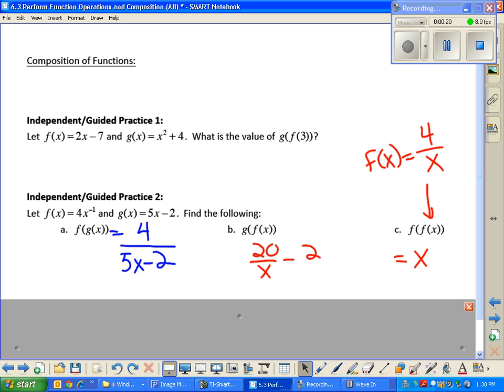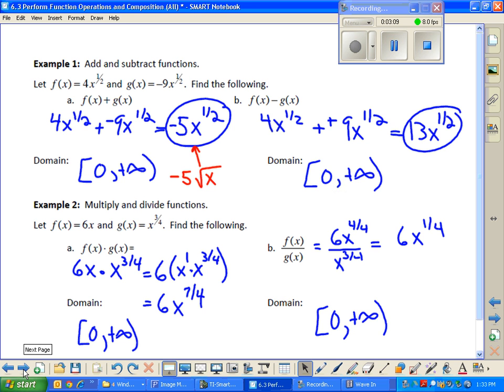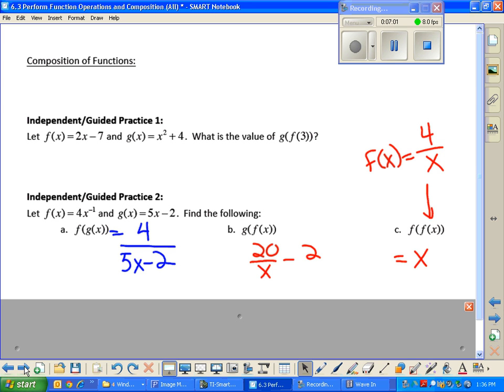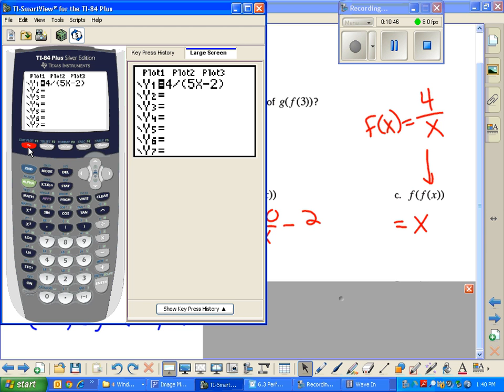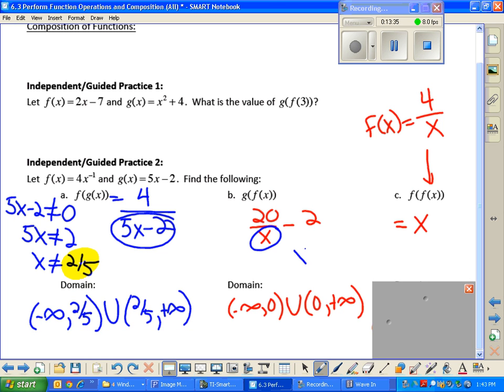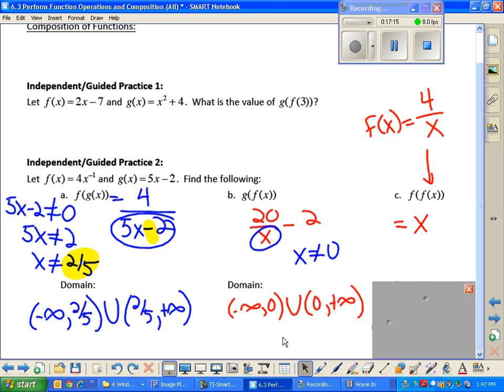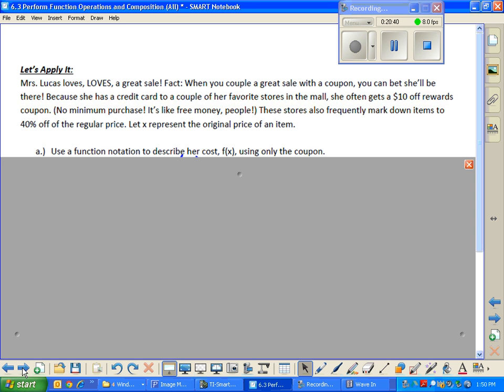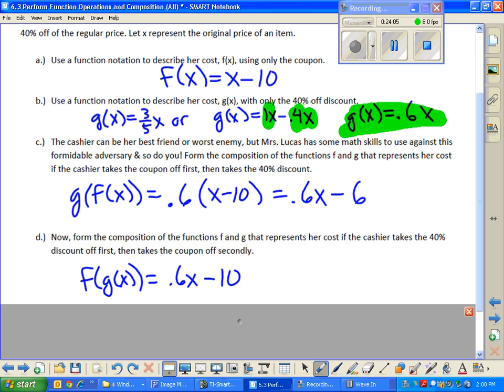6 3 Functions Operations and Composition Independent Practice and Word Problem